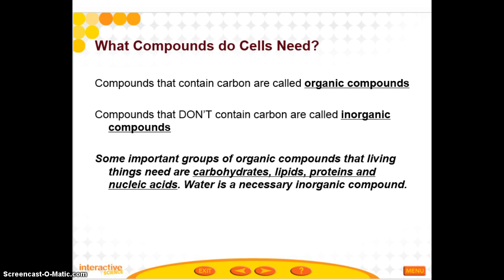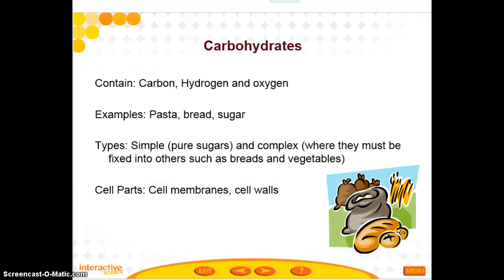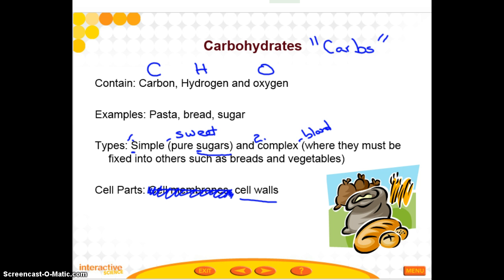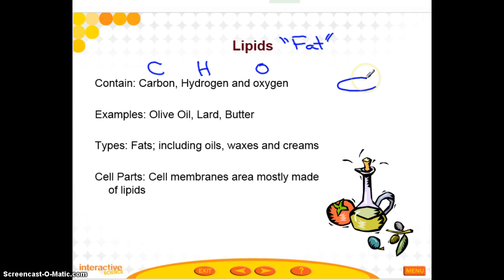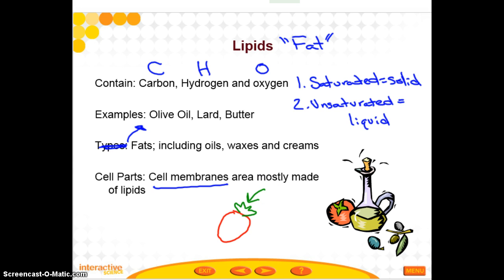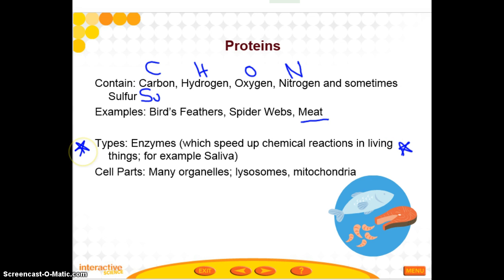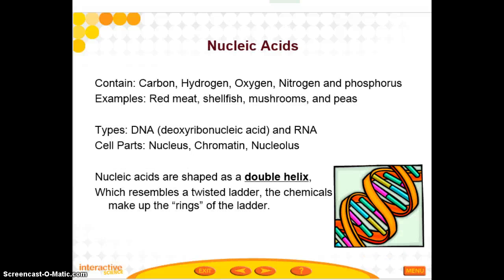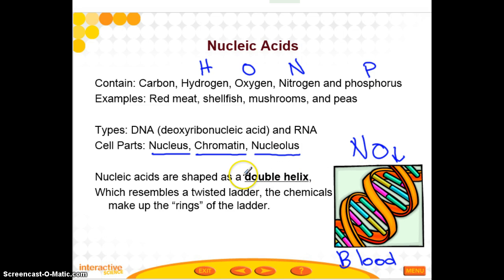Chemical Compounds in Cells